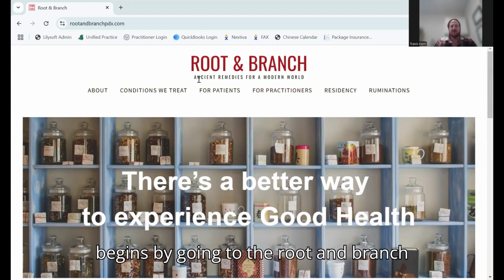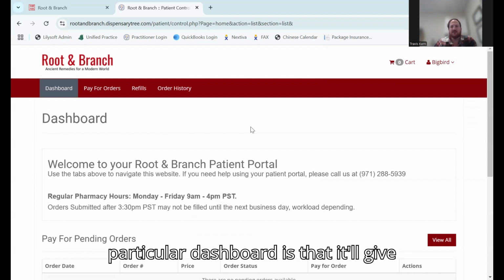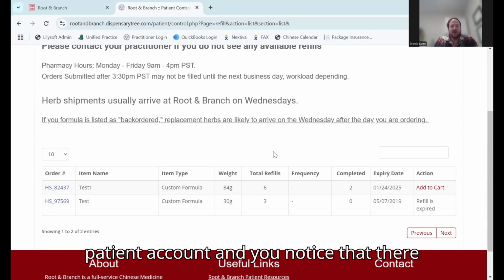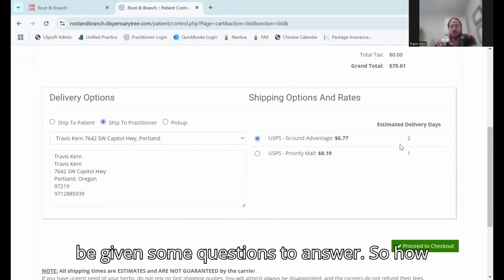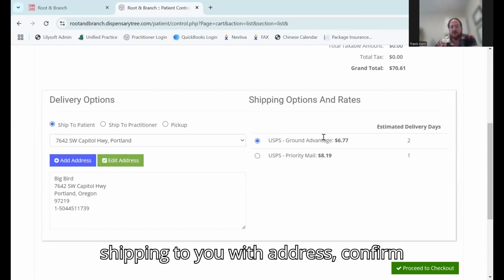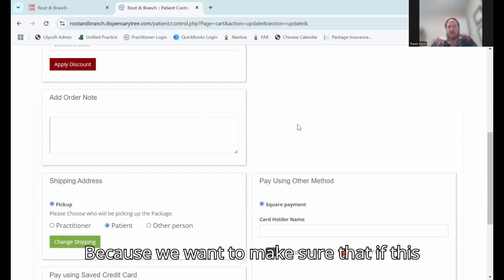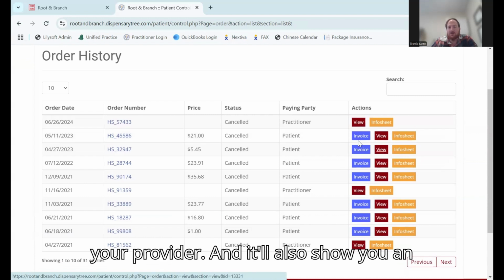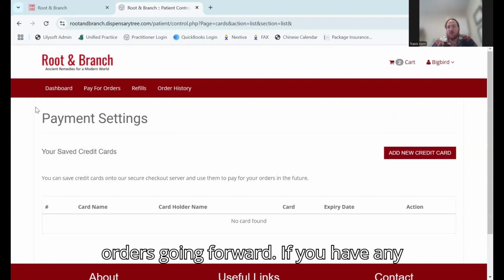Using Your Patient Medicinary Account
A video for Patients on how to maximize their patient medicinary account, especially for ordering refills and getting previous order history.